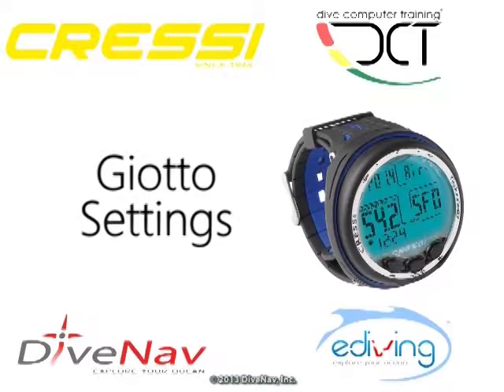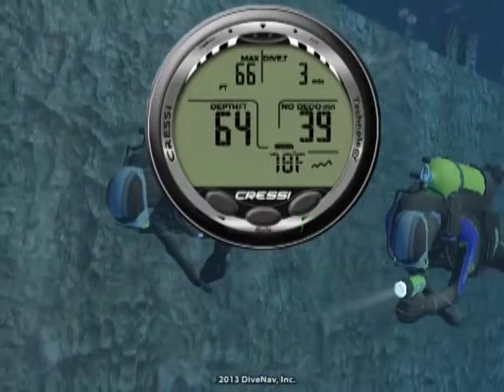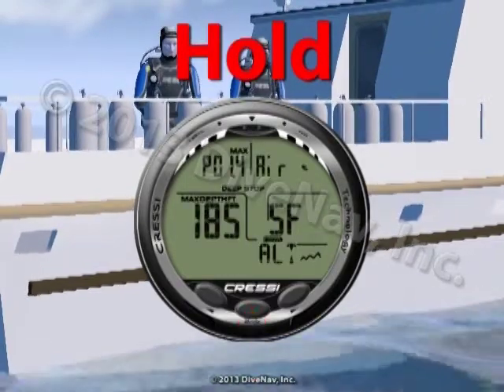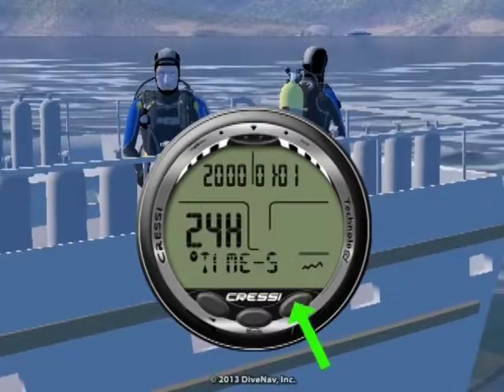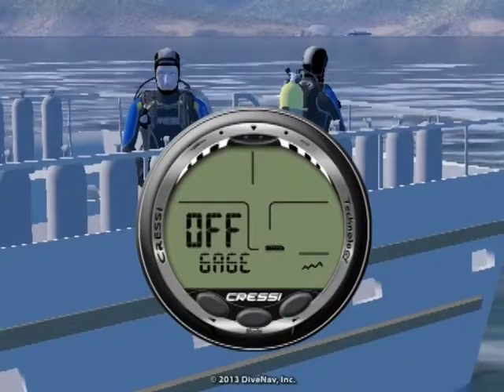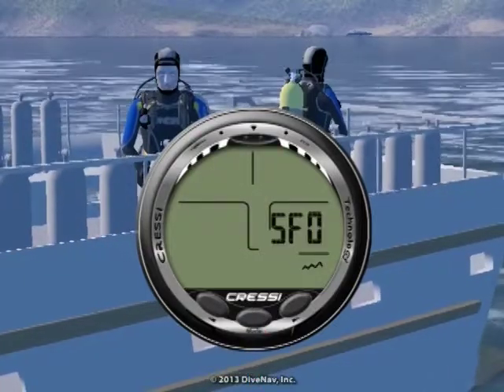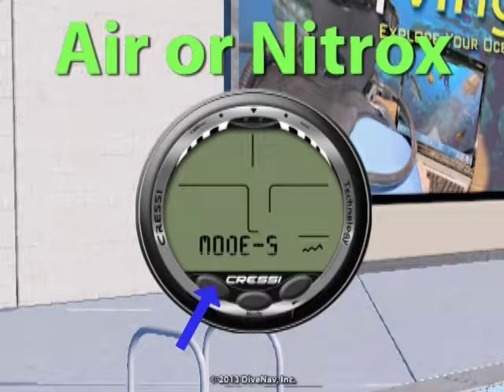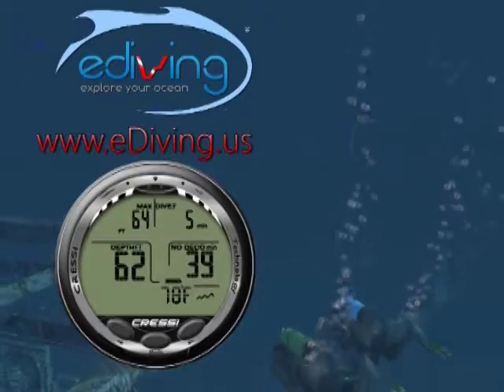Cressi Giotto Dive Computer Settings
After Leonardo, Giotto is the second project designed, developed and produced 100% in Italy by subsidiary Cressi Elettronica created 4 years ago. It is a completely modular, rugged and reliable computer. Cressi has complete control over the quality of the product, from the software programming to construction, manufacturing and post-sales service. Low relief profile with ergonomic design to properly fit the wrist and allow free movement of the hand. Stainless steel trim gives Giotto a technical, elegant and attractive appearance.